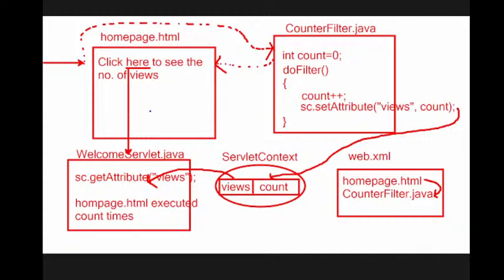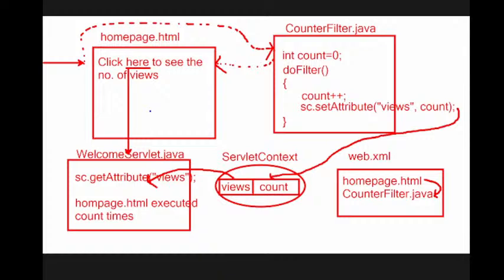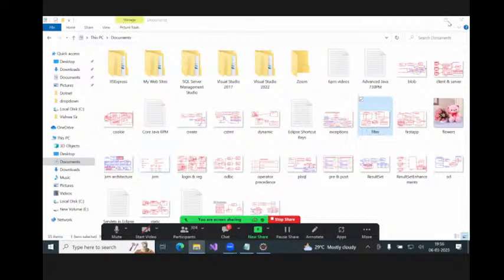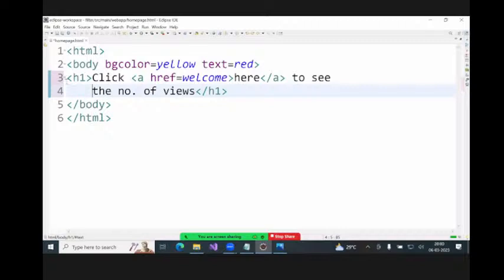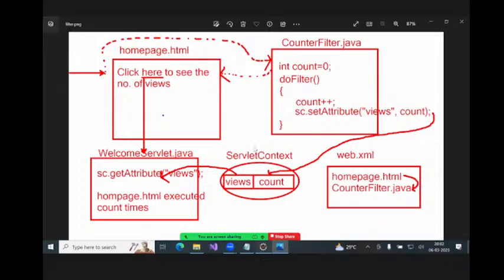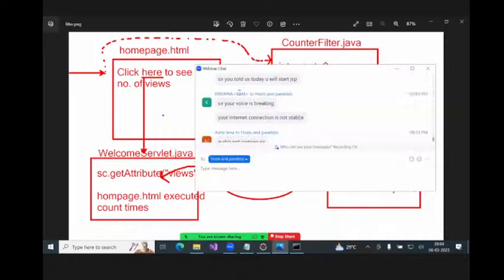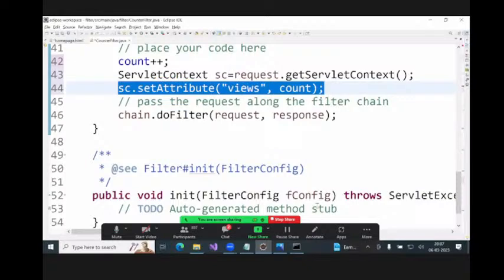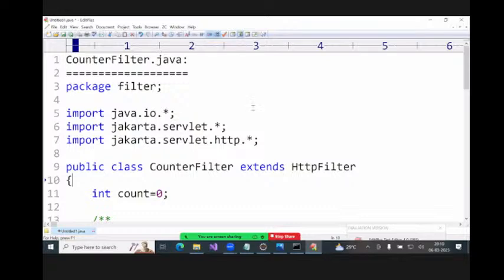Chandrakant Shrivastava 25-02-23---JAVA FULL STACK DEVELOPMENT Advanced java